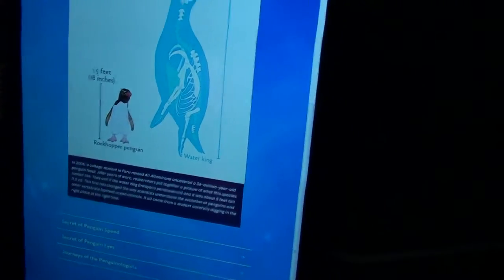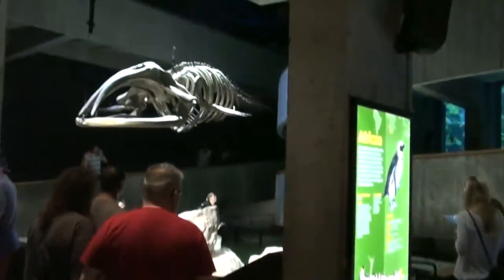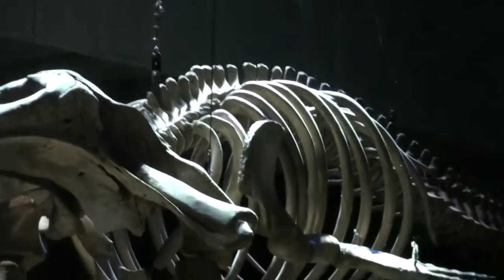Entrance Penguin Exhibit, New England Aquarium, Boston 2014-08-31